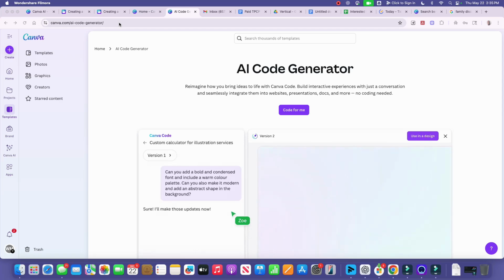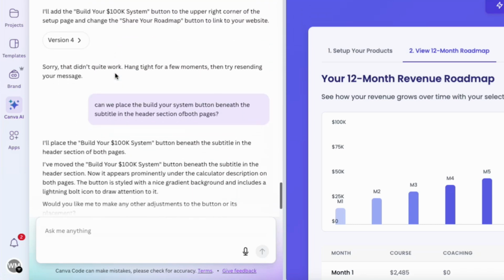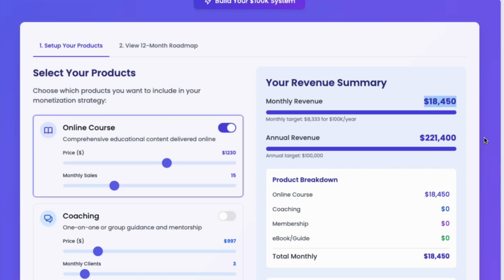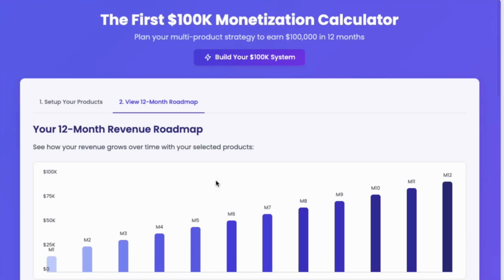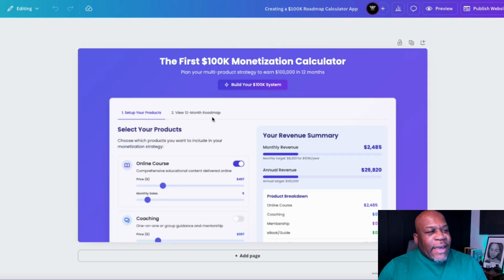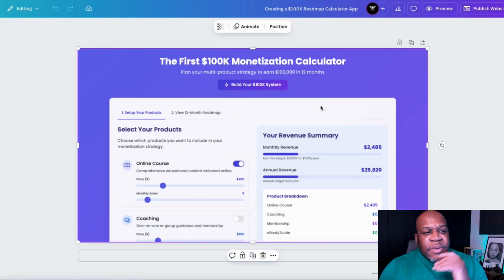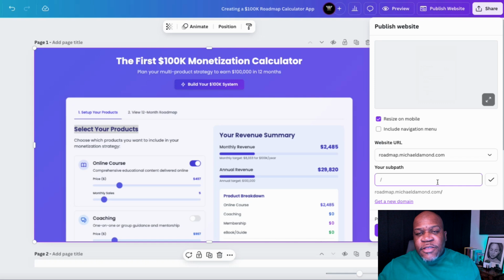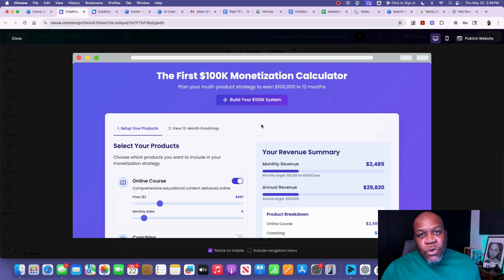Build a Lead Generation App with Canva Code App Builder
I'm not a coder. I used Canva Code's AI to build an app as a lead magnet to support my lead generation strategy.

I’ll show you exactly how I used Canva Code to build and launch a custom web app—no coding required.

You’ll get a behind-the-scenes look at how I created my $100K Knowledge Monetization Calculator, designed to generate leads and provide real value to my audience.

Whether you’re a coach, creator, or entrepreneur looking for a smarter way to create tools, lead magnets, or client experiences—this Canva Code demo is for you.

What I’ll cover:
 • How Canva Code works
 • A live demo of my lead gen app
 • How I published and shared it

I love teaching small business owners how to use simple and affordable marketing tools for their business. If you enjoyed this video and want my help, I offer a tech support membership